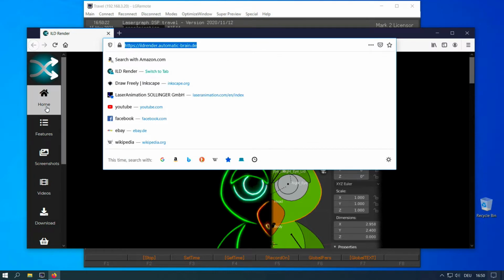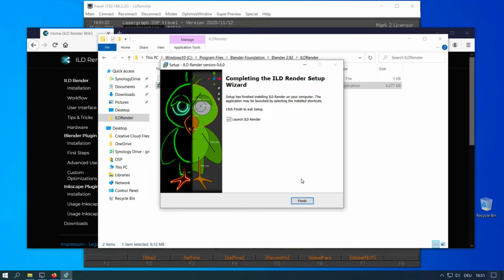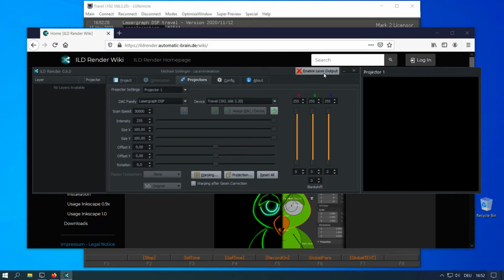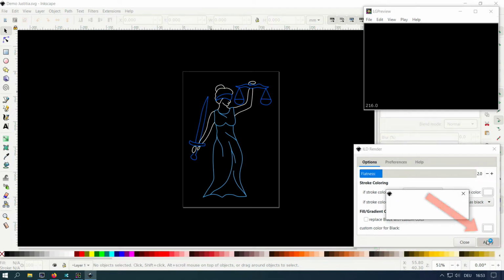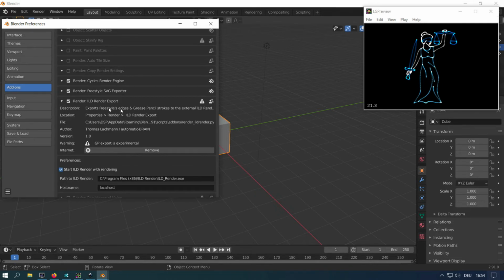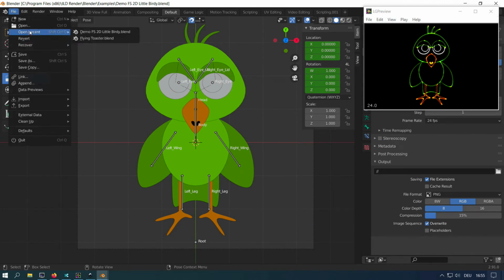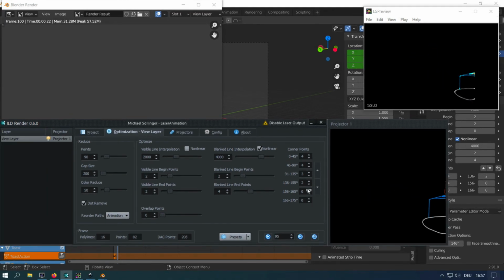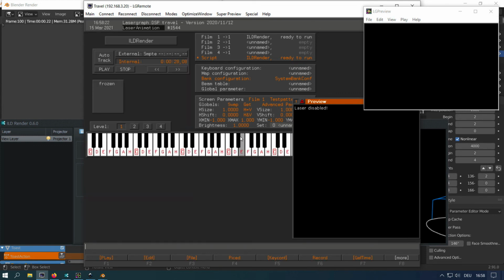ILD Render and Lasergraph DSP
A short screencast of the ILD Render App and the Lasergraph DSP. Convert Blender and Inkscape files into laser frames with the ILD Render from Automatic-Brain.